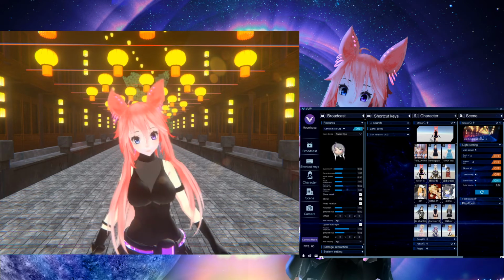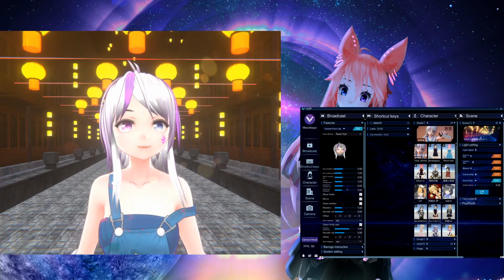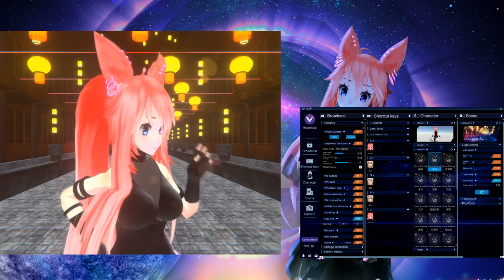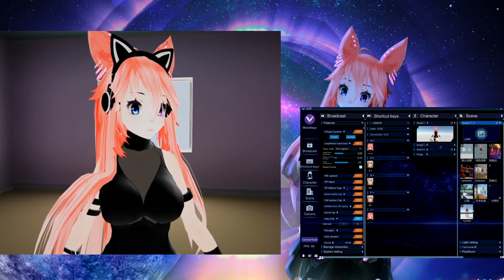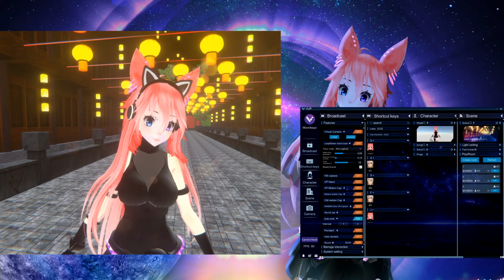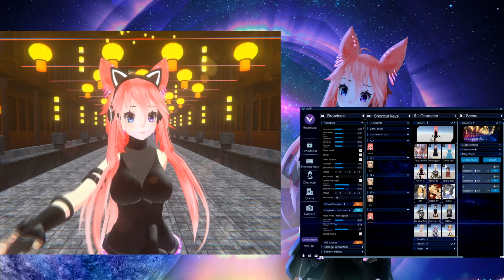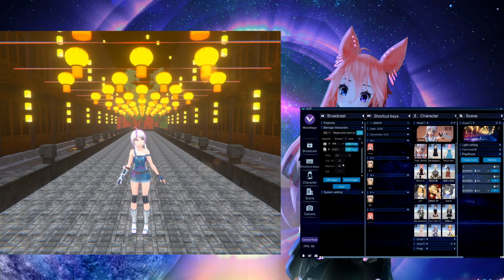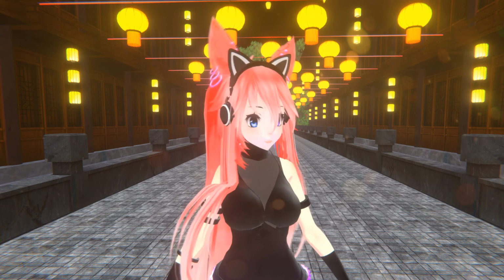VupVtuber free vtuber program facial tracking and more!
Free vtuber software Vup is pretty cool with facial tracking body tracking and other things.

socials 💕

- my streams come join the fun ^.^

- my posts and other fun things hehe

- my discord welcome to join and ask in vtuber section many people willign to help ^.^ also join in the fun hehe

- Support me and get free content and download of models too like accessories I make